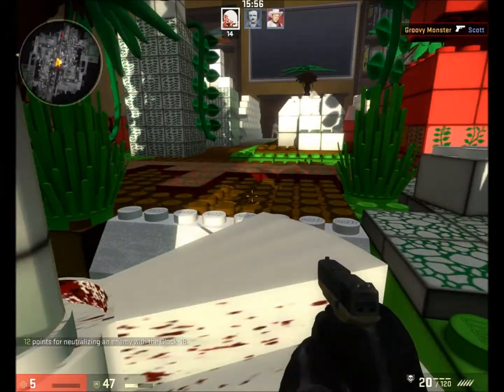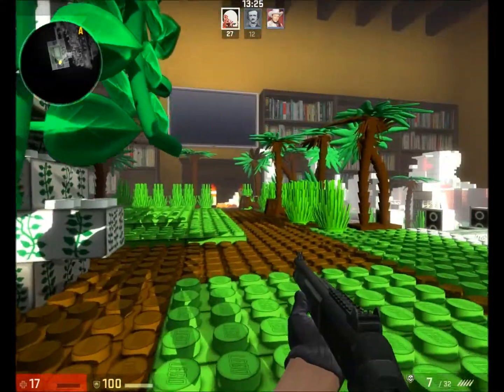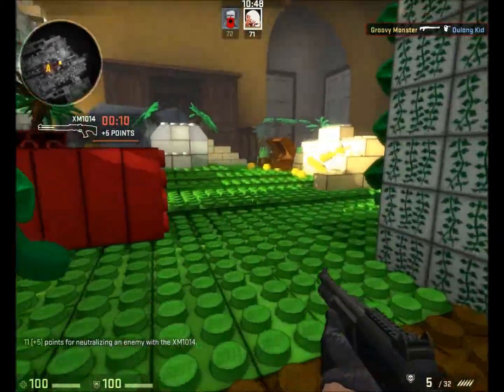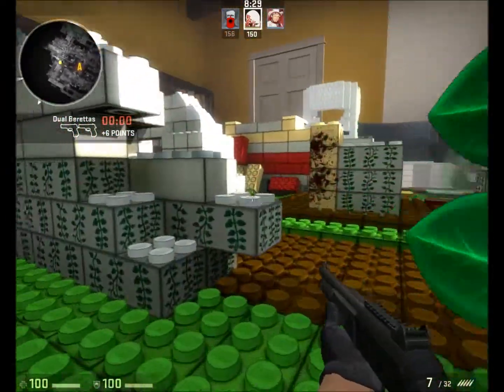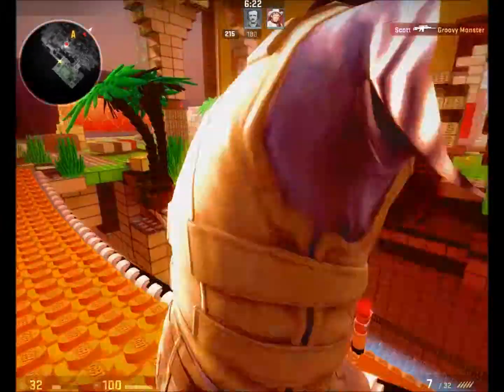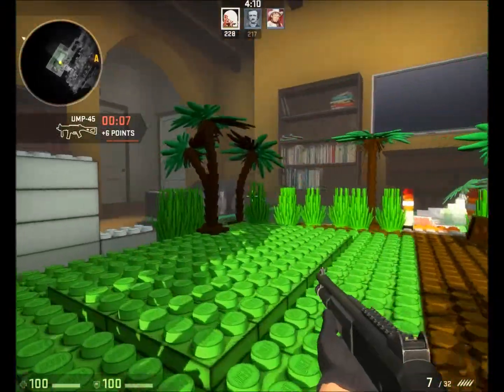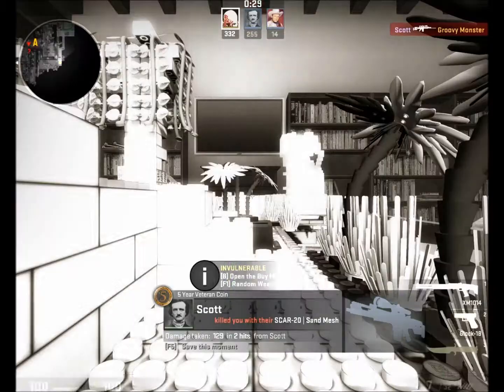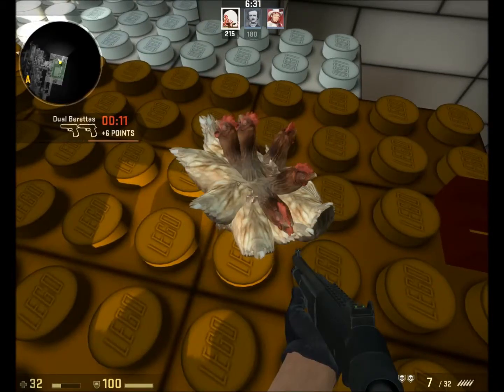Counter Strike: Global Offensive - LEGO Treasure Island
Having some fun stalking each other on a groovy LEGO map.

Playdate: March 29, 2014